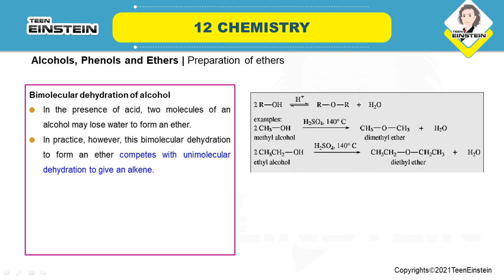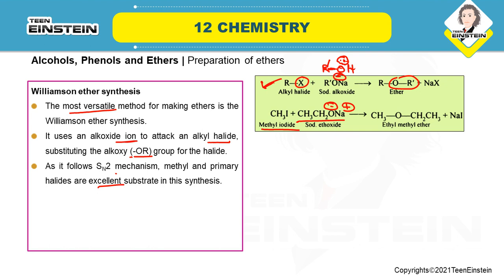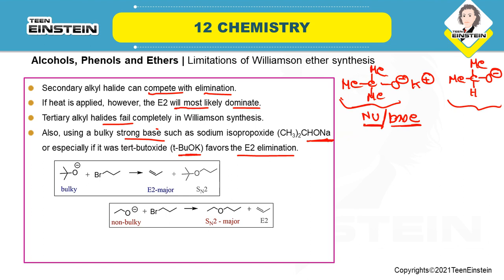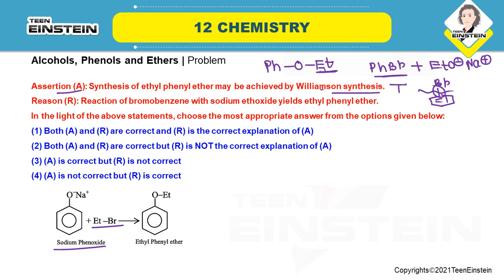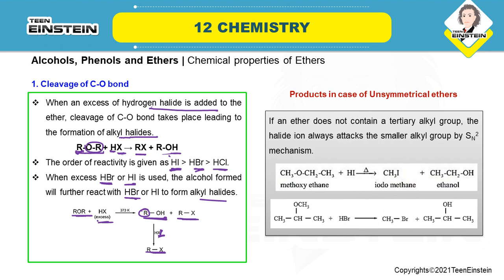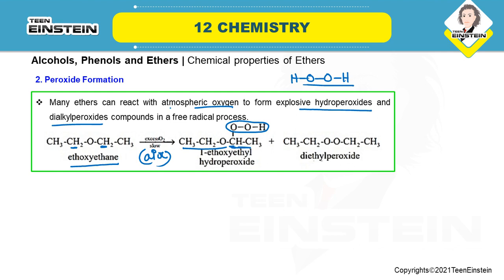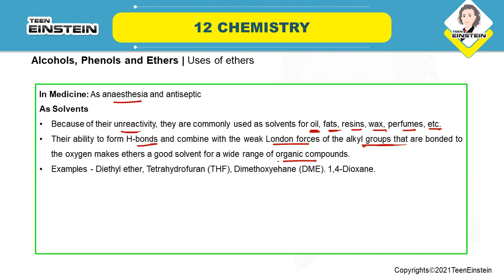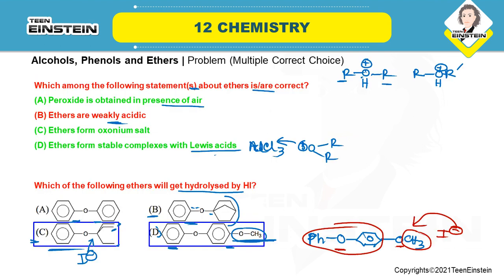TeenEinstein | Alcohols, Phenols and Ethers |Problem | Preparation of Ethers | Class 12 | Chemistry